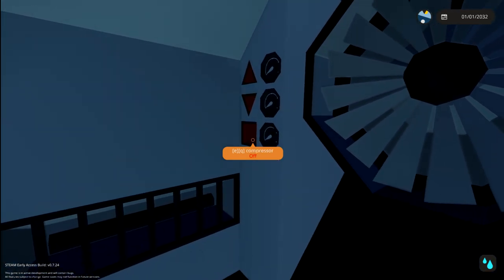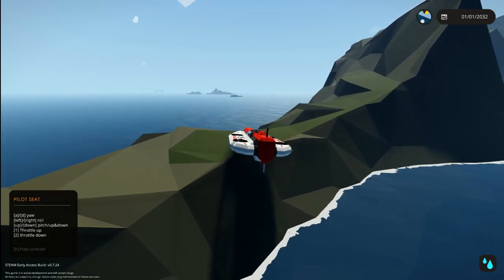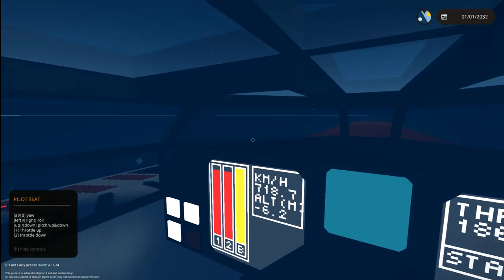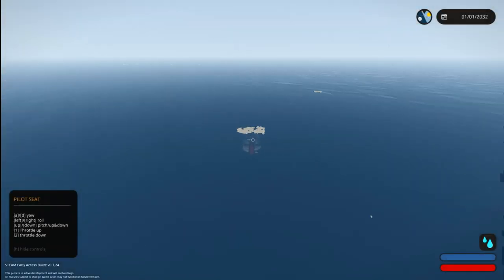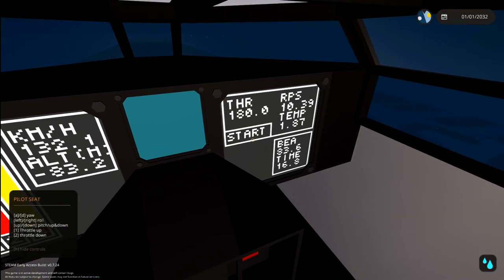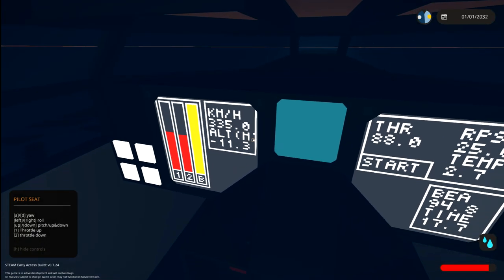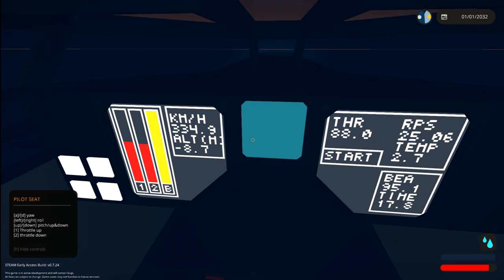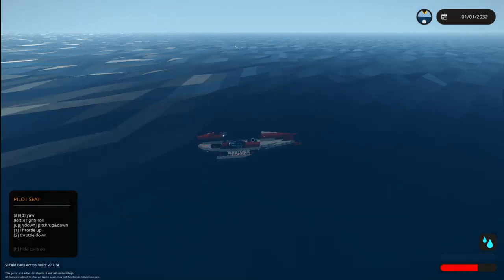Fastest Submarine in Stormworks!? - Stormworks: Build and Rescue - Tyas-1 R.R.R.U